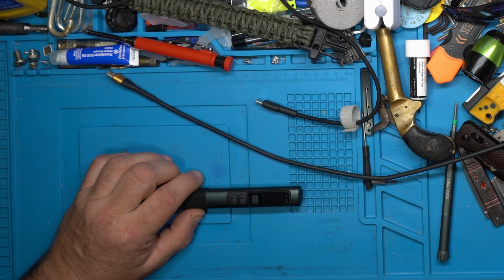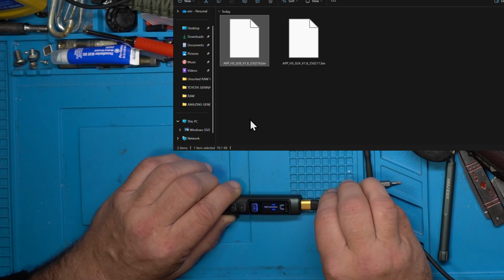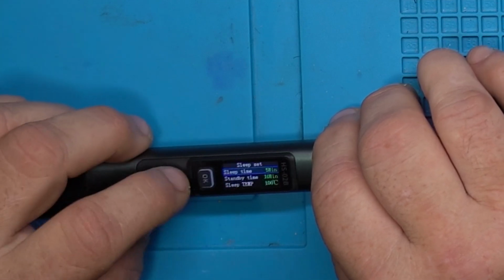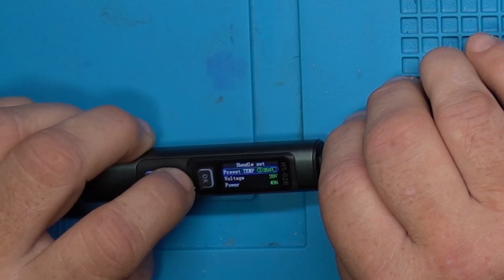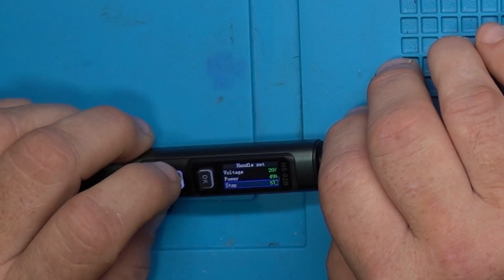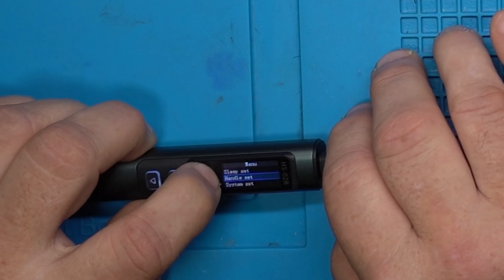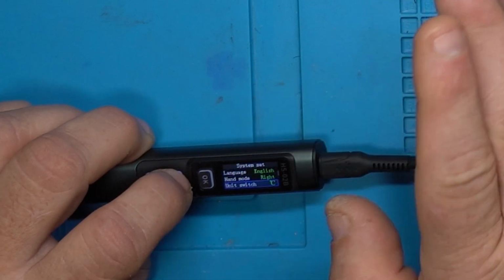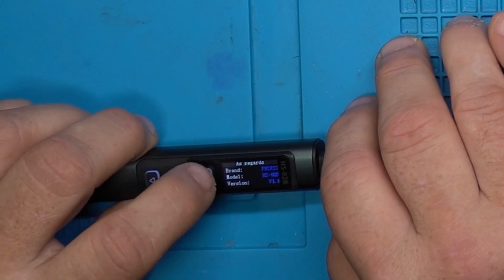FNIRSI HS 02 v1 8 FIRMWARE UPGRADE AND REVIEW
GREAT COMBO DEAL DMT99 multimeter and HS02A
HS02 IRON

. HS-02 A & B FIRMWARE REVIEW!

Great irons just with FNIRSI would update firmware to allow automatic adaptive power mode on A iron when starting at HIGH power settings.  Great irons and at a affordable price. Remember when updating firmware quickly drag and drop bin file before drive letter disappears.

00:00 Intro
00:40 INSTALL FIRMWARE
02:10 FIRMWARE REVIEW
09:47 RANT TO FNIRSI
10:23 IDEA TO FNIRSI
11:00 SUMMERY
12:03 THE END

1 time donations as little 5 in store or subscription if you would prefer.

Ima buy youtube. Just see
Ill get you my pretty, youtube will be mine..
This video demonstrates a "firmware update" for the Finerci HS02A and HS02B "soldering iron" models, bringing them to version 1.8. We show you "how to" perform the upgrade on both devices, which is essential for any "diy electronics" enthusiast.